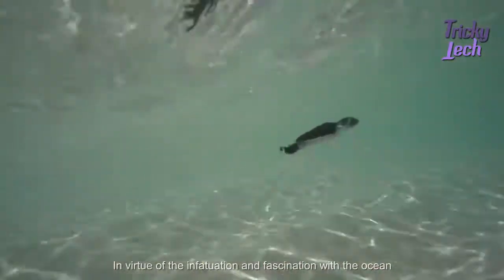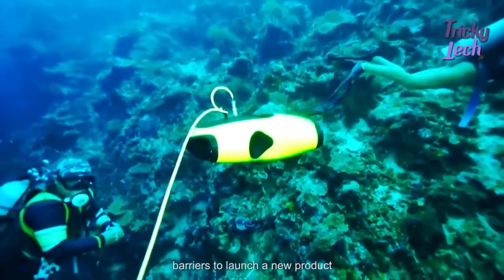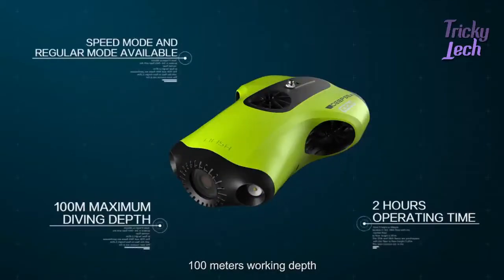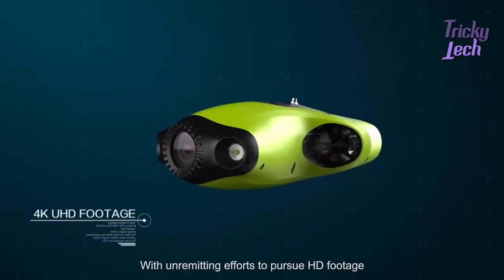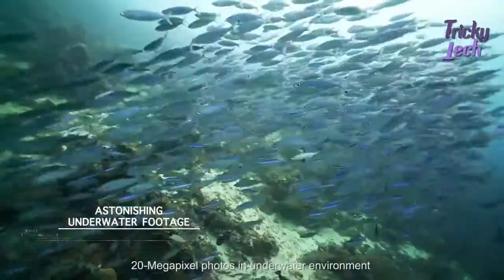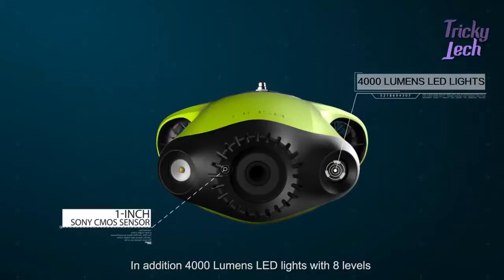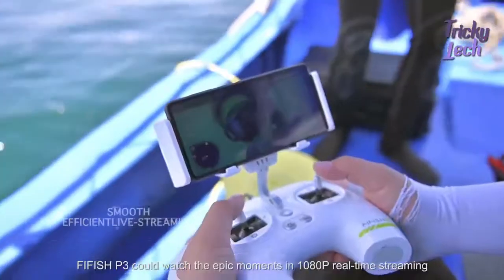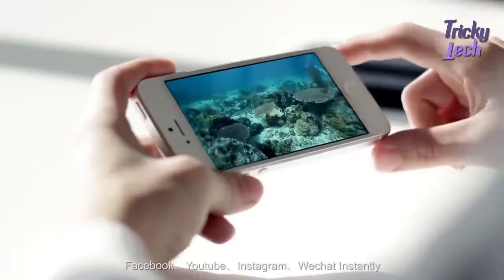FIFISH P3-1st Truly Professional Underwater Drone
Capture epic underwater moments. 4K camera, 4000 Lumens LED, 100m-depth and 162-degree FOV

FIFISH P3 is an amazing underwater drone. It is designed for incredible underwater photography, videography and exploration at a truly professional level.

✅  4K UHD Footage & 20-Megapixel Photos
✅  1 Inch SONY CMOS Sensor
✅  4000 Lumens LED
✅  1080P Real-time Streaming
✅  100m Working Depth
✅  Auto Depth and Auto Heading
✅  2 Hours Operating Time